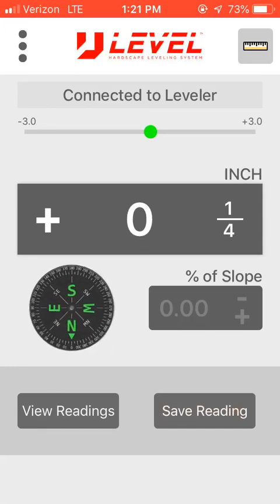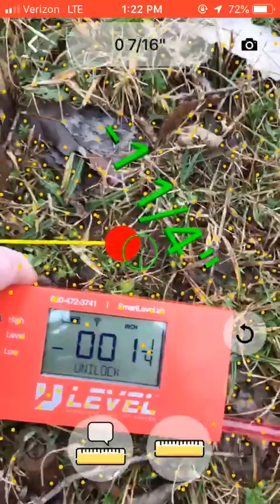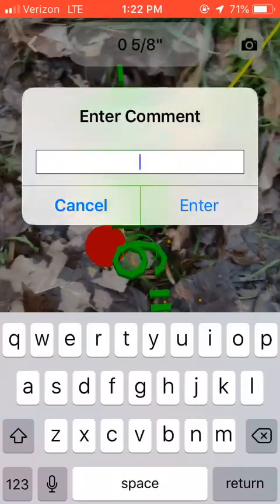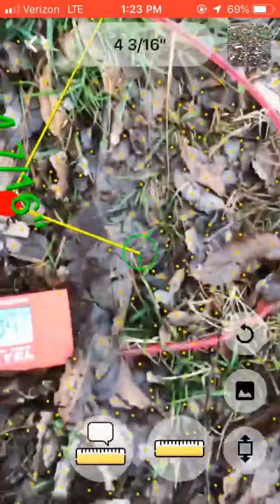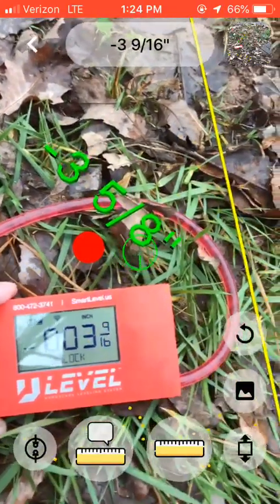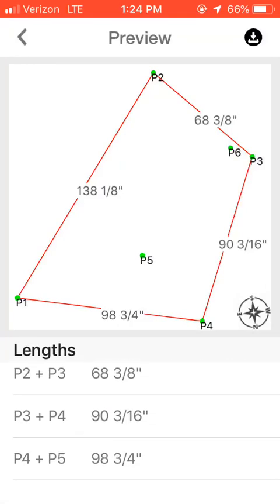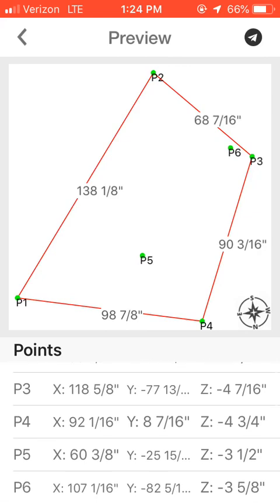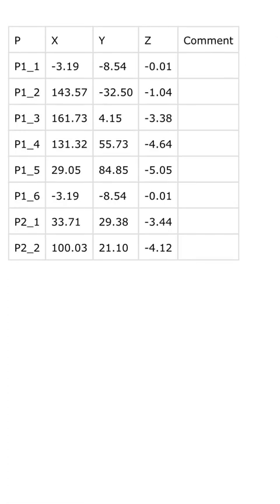SMART LEVEL - U-Level 3D Terrain Mapping Function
Brief description and tutorial of UNILOCK's U-Level 3D Terrain Mapping. The data will then upload directly and easily into Uvision to produce topographical maps.